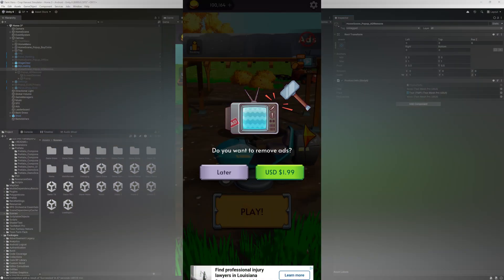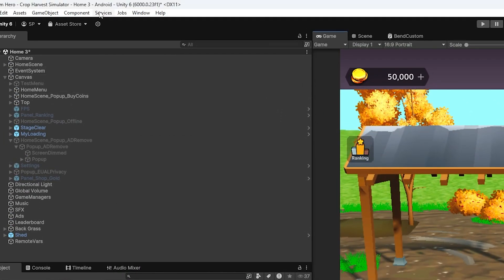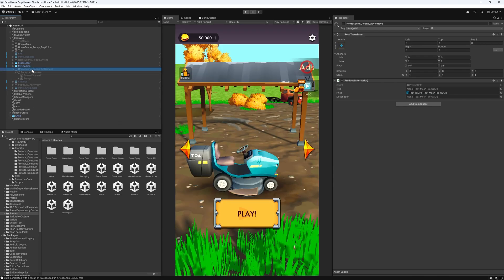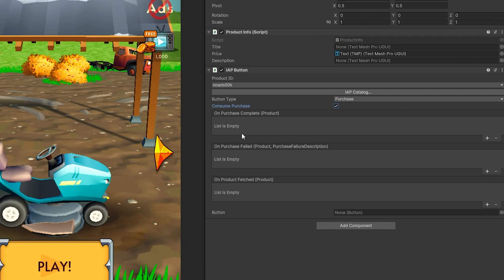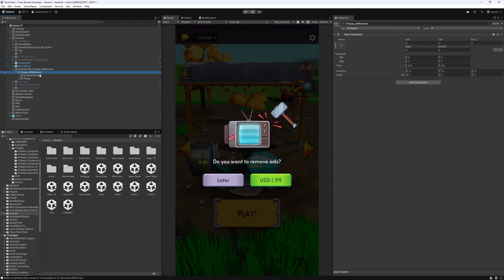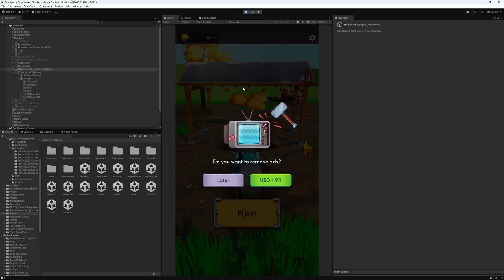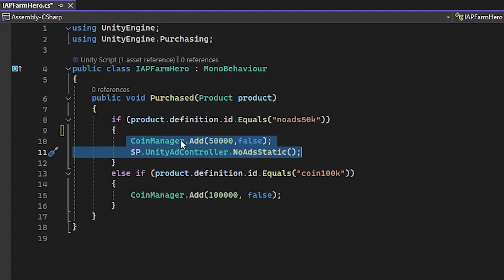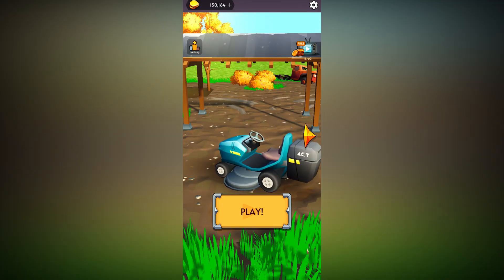Update: How to Add In-App Purchases to Unity Game - 2025 IAP Tutorial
Tested Quick and easy way to set up Unity IAP!